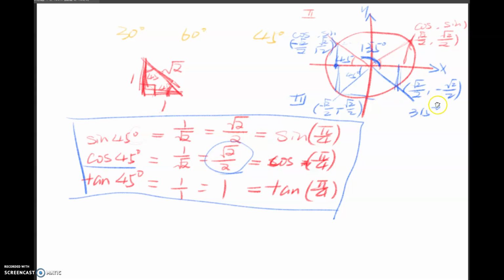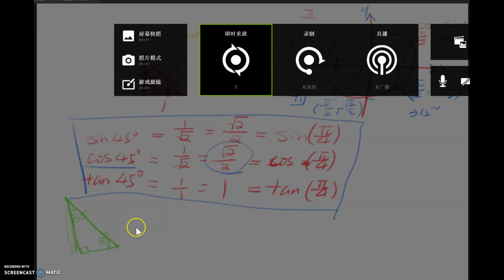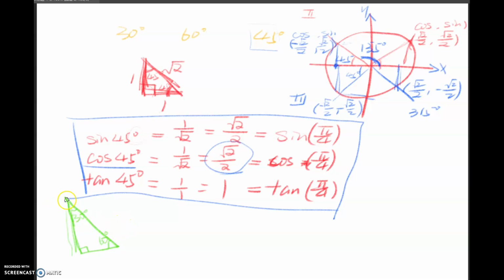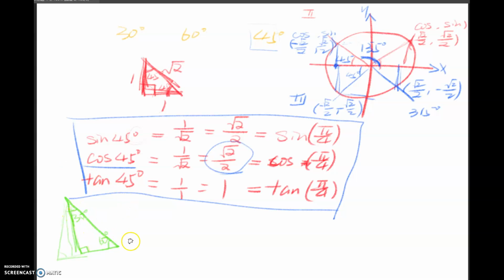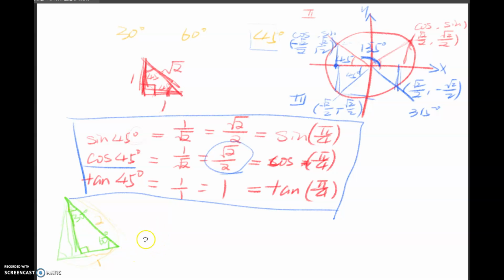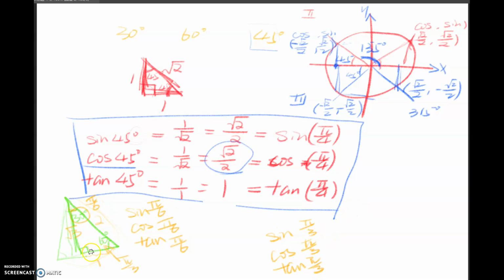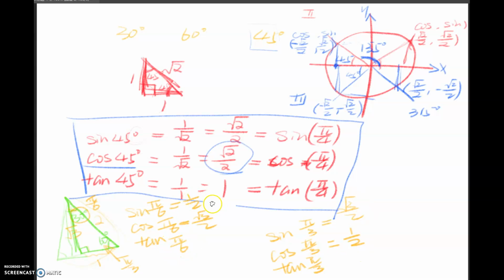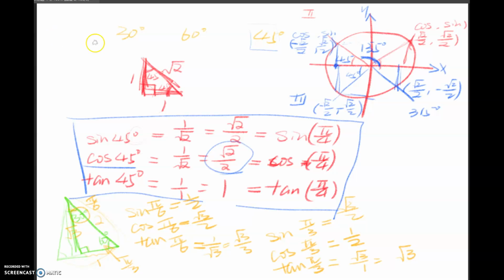Summary of Unit Circle 2